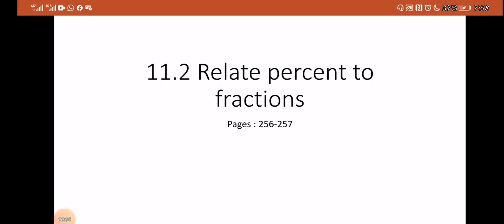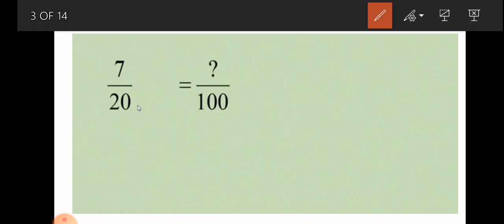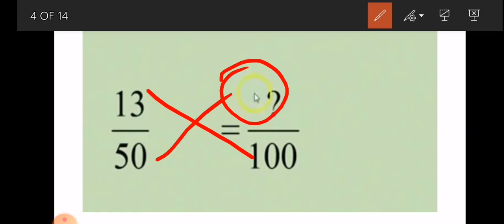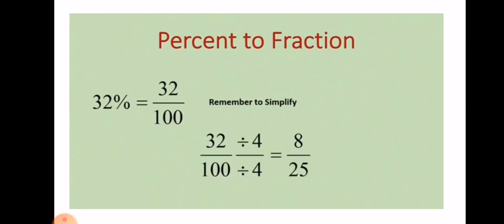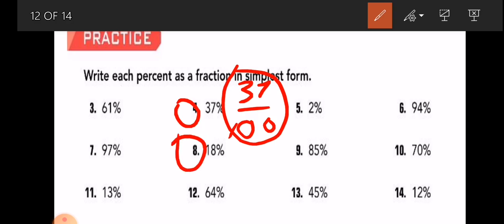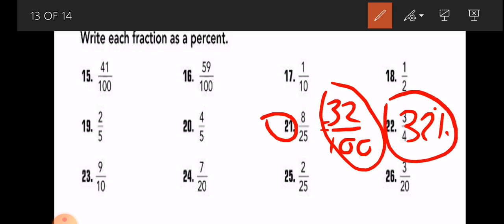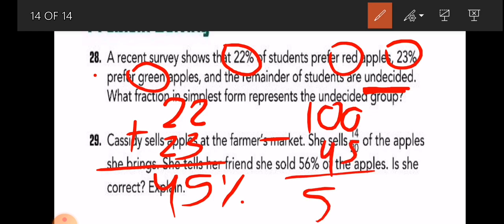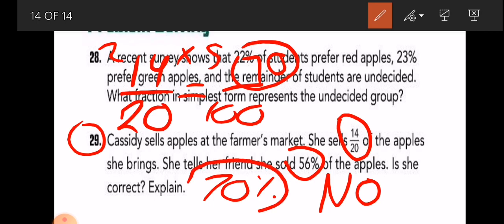11.2 Relate percent to fractions